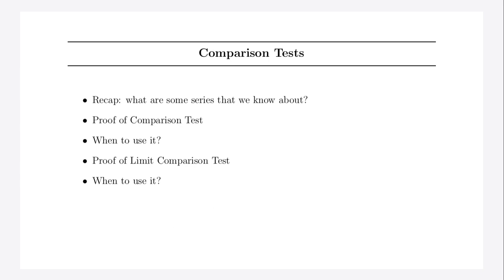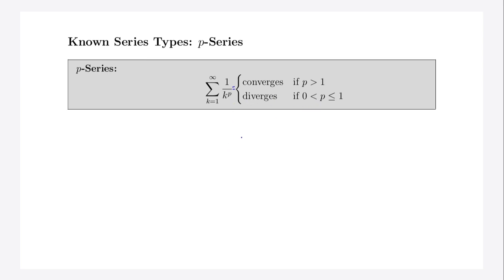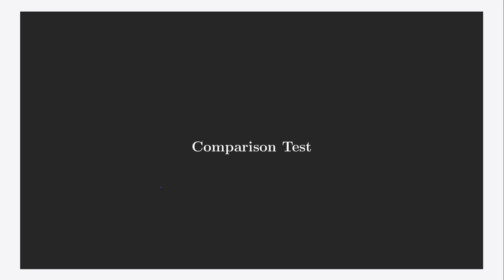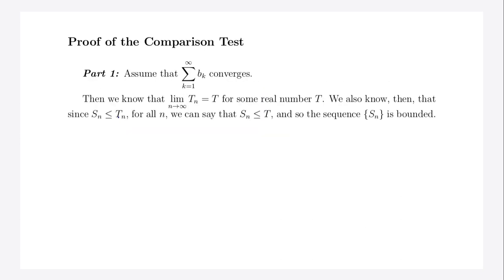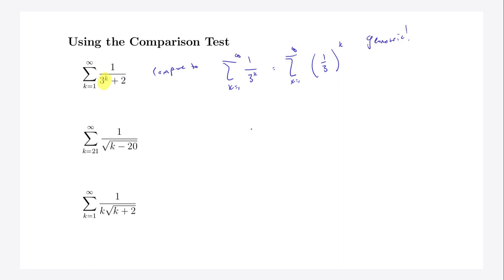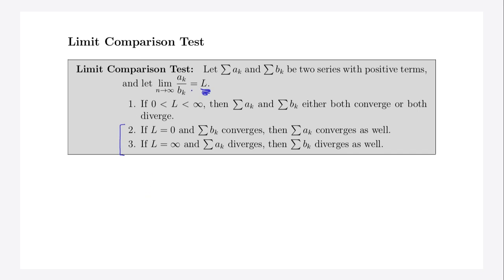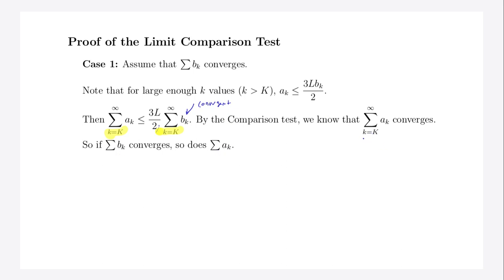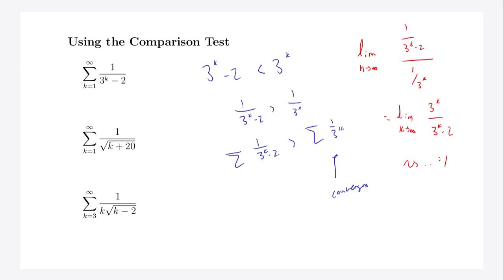Series Comparison Test and Limit Comparison Test